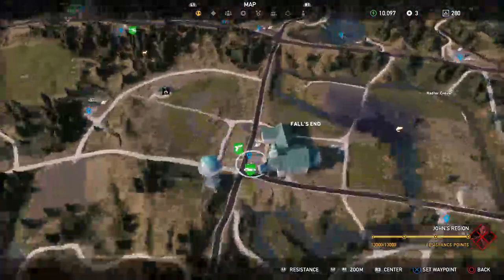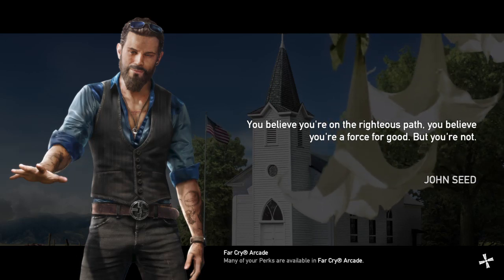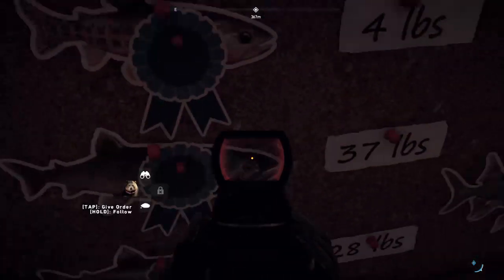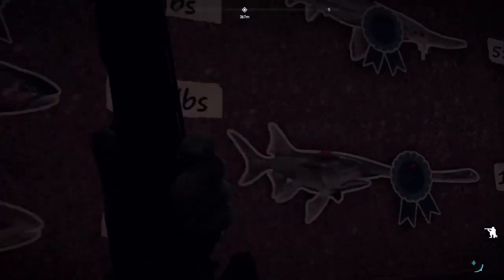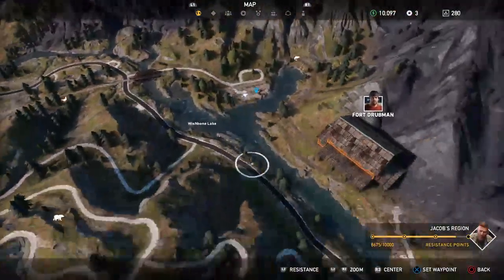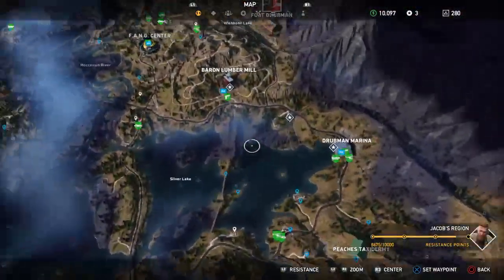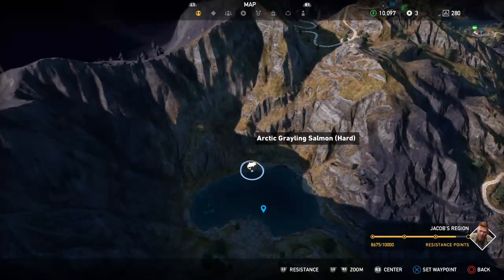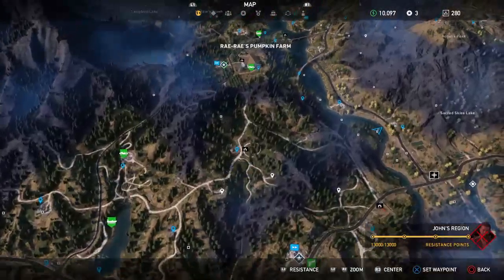Farcry 5 how to unlock the ol betsy